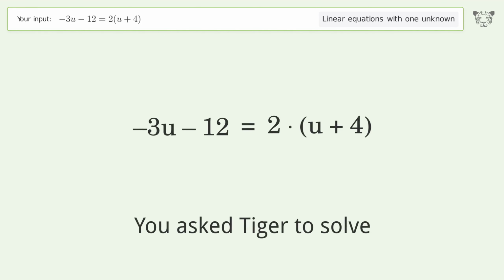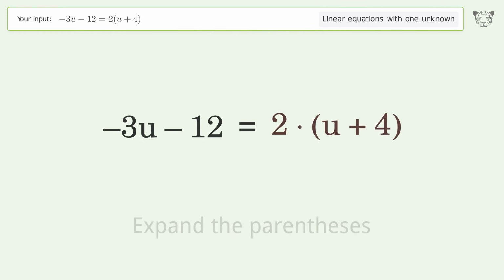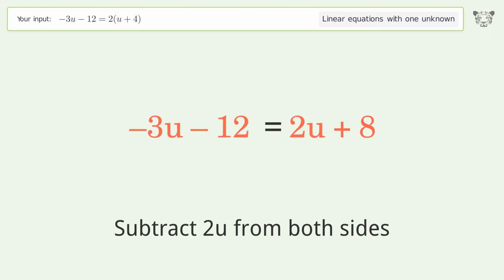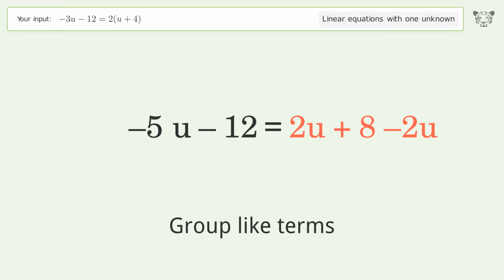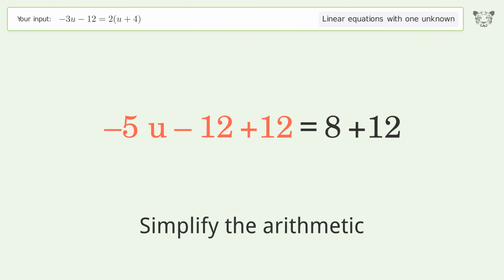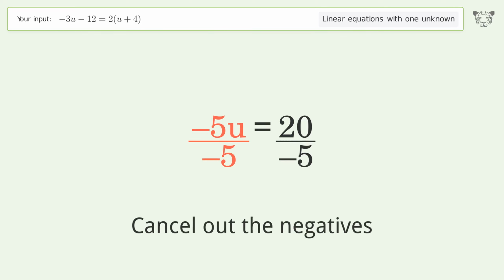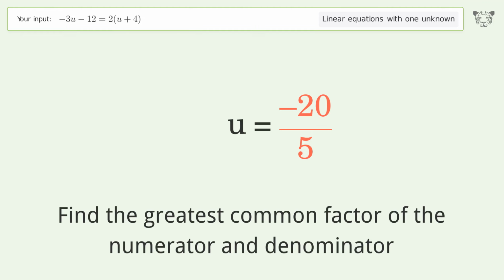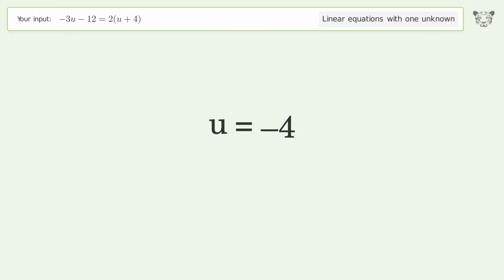Solve -3u-12=2(u+4): Linear Equation Video Solution | Tiger Algebra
Struggling with -3u-12=2(u+4)? Watch our step-by-step video on Tiger Algebra to master this linear equation effortlessly. Also check out for more tips and tricks for dealing with linear equations with one unknown